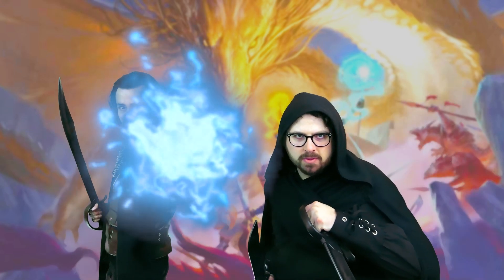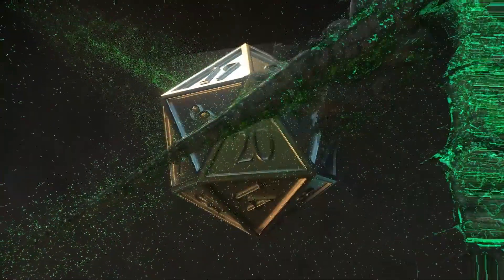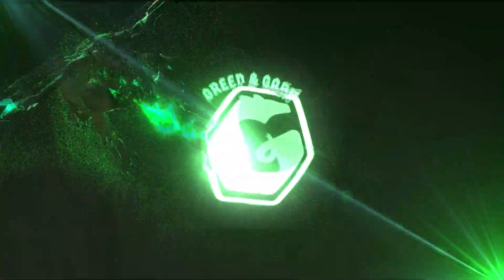ARCANE TRICKSTER Rogue D&D 2024 Subclass (STEAL SPELLS!!)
🪄 D&D 2024 Rogue Arcane Trickster Subclass Breakdown! 🪄
In this video, we explore the 2024 update to the Arcane Trickster Rogue subclass in D&D. We'll cover every ability from levels 3 to 17, compare it to the 2014 version, and discuss how spellcasting adds a unique twist to the classic rogue. Stick around to see if the Arcane Trickster is the right subclass for your campaign and where we rank it in our tier list!

Timestamps
0:00 - 0:09: Introduction to Arcane Trickster Rogue
0:09 - 0:33: Overview of Arcane Trickster Subclass
0:33 - 1:28: Level 3: Spellcasting
1:28 - 2:12: Level 3: Mage Hand Legerdemain
2:12 - 3:03: Level 9: Magical Ambush
3:03 - 3:38: Level 13: Versatile Trickster
3:38 - 5:07: Level 17: Spell Thief
5:07 - 5:54: Discussion on Strengths, Limitations, and Role-Playing Potential
5:54 - 6:54: Tier Ranking and Final Thoughts
6:54 - 7:28: Closing Remarks

Key Abilities
Spellcasting (Level 3): Learn three cantrips from the Wizard spell list, including Mage Hand, and two other cantrips of your choice. Additionally, you gain access to spell slots and can replace spells as you level up, allowing you to cast a variety of utility, illusion, and enchantment spells. This is a significant enhancement to the rogue's skill set, giving you more ways to manipulate the battlefield.

Mage Hand Legerdemain (Level 3): Your Mage Hand can be cast as a bonus action and made invisible. You can use it to perform tasks like picking locks, stealing objects, or creating distractions, adding a unique layer to your stealth and infiltration tactics. This skill opens up creative ways to interact with the environment during and outside of combat.

Magical Ambush (Level 9): When you have the invisible condition and cast a spell on a creature, it has disadvantage on the saving throw. This ability is perfect for spells that are "save or suck," giving you a higher chance of success when attempting to control or debilitate enemies. It's particularly powerful when paired with spells like Hold Person or even offensive spells like Fireball.

Versatile Trickster (Level 13): Allows you to use the trip option of your cunning strike on a creature within 5 feet of your Mage Hand. While this ability can offer some situational utility, its effectiveness depends on how frequently you use Mage Hand in combat. It’s a fun flavor option but not necessarily a standout mechanical feature.

Spell Thief (Level 17): After a creature casts a spell targeting you or affecting an area you're in, you can force the creature to make an Intelligence saving throw. On a failure, you negate the spell's effect on you, and you gain temporary access to that spell for eight hours. This can be a game-changer, particularly when stealing utility spells like Counterspell. However, it may be situational, as it’s limited to spells of levels you can cast.

Why to Watch
Comprehensive Analysis: An in-depth look at every Arcane Trickster ability from level 3 to 17.
Strategic Tips: Learn how to maximize the subclass's strengths, including using Mage Hand in creative ways and combining stealth with spellcasting.
Flavor and Fun: Discover how the Arcane Trickster’s abilities bring a magical twist to the traditional rogue role, adding a lot of flavor to role-playing and combat scenarios.
Balanced Critique: Honest opinions about the subclass's strengths, such as its versatile spell list, and its weaknesses, like the situational nature of some abilities.